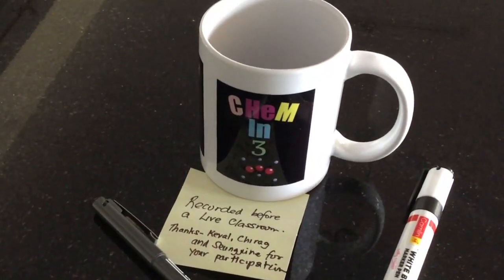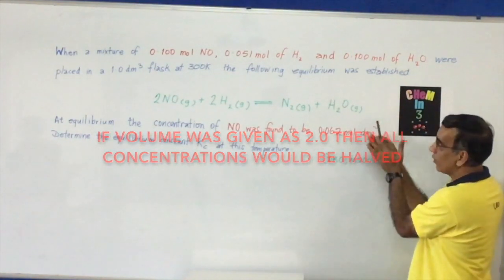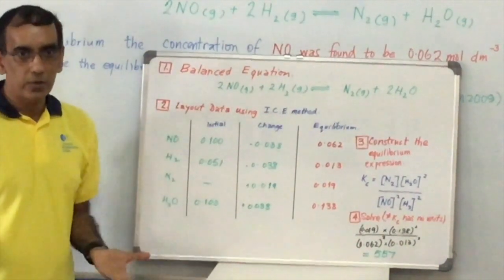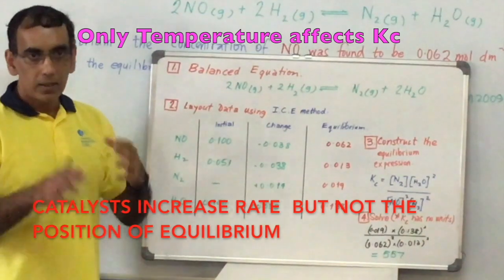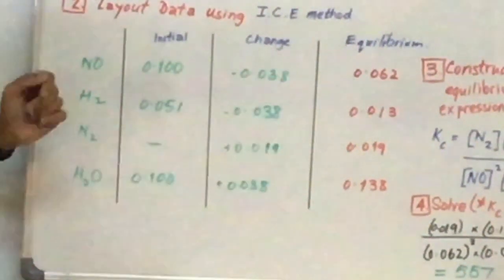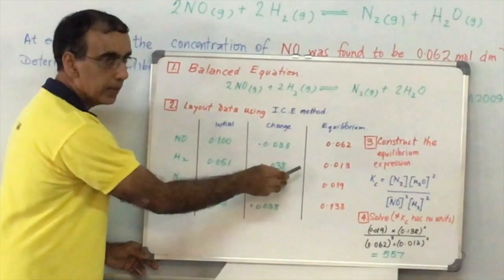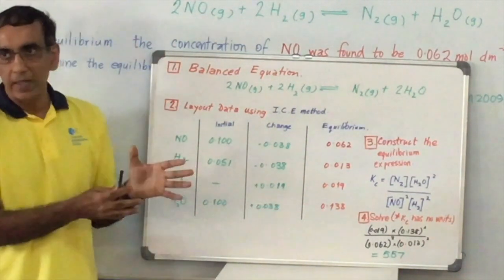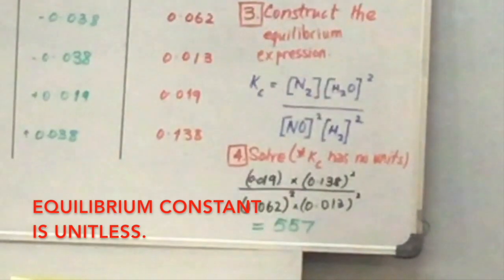IB Chemistry-Calculating Kc-the Equilibrium Constant (CHeM In 3 Episode 18)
Dubay brings you into a live session inside his IB Chemistry HL classroom. Watch to the end but STOP to attempt the practice question before viewing the final answer